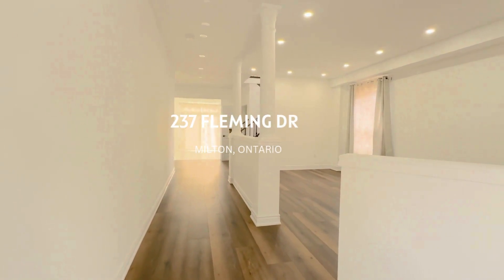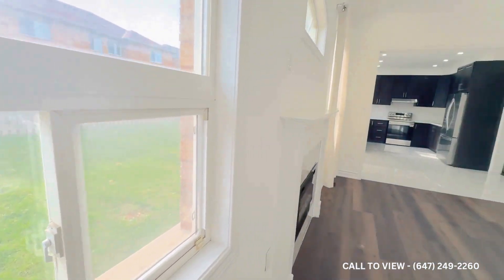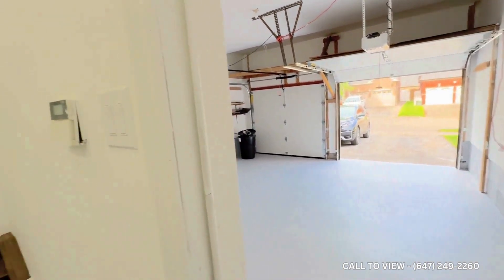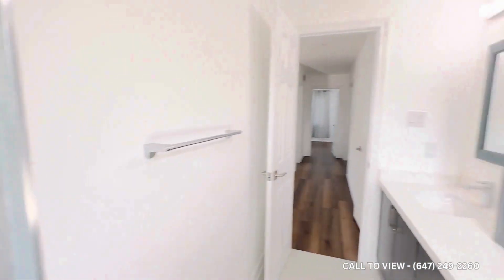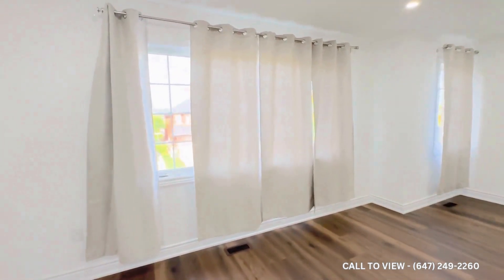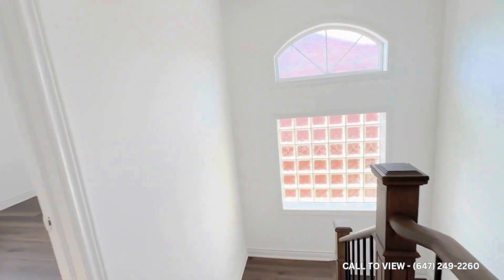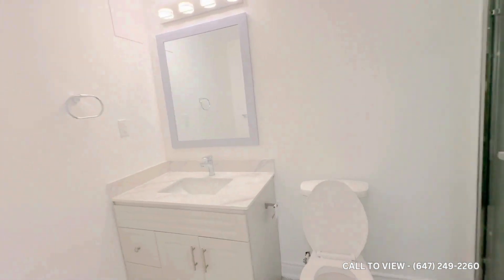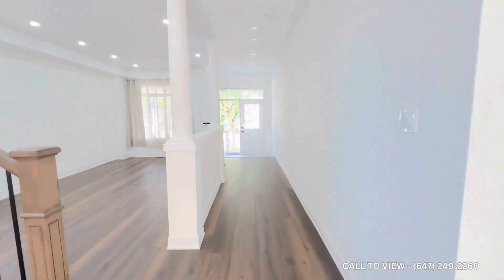GORGEOUS 5-BEDROOM DETACHED HOUSE WITH MODERN FEATURES $3999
GORGEOUS 5-BEDROOM DETACHED HOUSE WITH MODERN FEATURES

This brand new, beautifully designed detached house offers a blend of modern amenities and comfortable living. With its upgraded kitchen, ample natural light, and convenient location, it’s the perfect place to call home.

KEY PROPERTY DETAILS:
- Type: Detached House
- Bedrooms: 5
- Bathrooms: 3.5
- Size: 2500 SQF
- Parking: 4 spots available
- Availability: October 1, 2024

UNIT AMENITIES:
- Condition: Brand new and unfurnished, ready for you to move in and make it your own.
- Upgraded Kitchen: This modern kitchen is equipped with stainless steel appliances, quartz countertops, and a stylish upgraded backsplash, perfect for culinary enthusiasts.
- Flooring: Durable vinyl flooring throughout the unit.
- Fireplace: Cozy up by the fireplace during cooler months.
- Laundry: Convenient ensuite laundry facilities.
- Bathrooms: Newly upgraded bathrooms, with an en-suite in the primary bedroom.
- Thermostat: Personal thermostat for customized climate control.
- Garage: Private walk-out garage with ample space.
- Closets: Walk-in closets in multiple rooms for ample storage.
- Open Concept Layout: Spacious and versatile living area.
- Natural Light: The house features an open concept layout with 9-foot ceilings and large windows, allowing for an abundance of natural light.

BUILDING AMENITIES:
- View: Overlooks a serene courtyard/backyard.
- Front Porch: Enjoy the outdoors from your own front porch.
- Backyard: Private backyard included.
- Driveway: Full driveway with easy access to parking.

NEIGHBORHOOD:
Fleming Drive in Milton, Ontario, is situated in the desirable Dempsey neighborhood. This area is known for its family-friendly atmosphere, well-maintained homes, and proximity to excellent schools, parks, and shopping centers. Residents enjoy easy access to major highways and public transit, making it a convenient location for commuters.